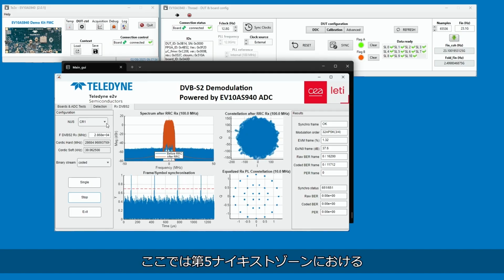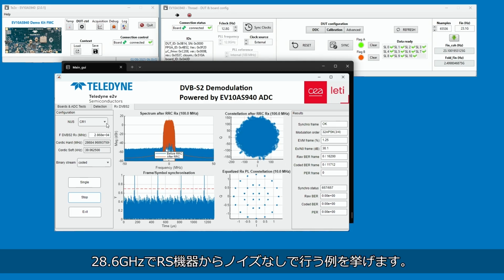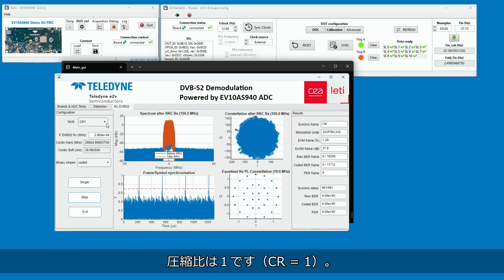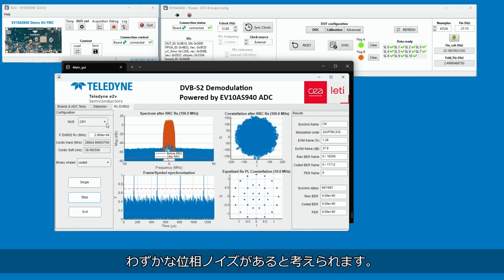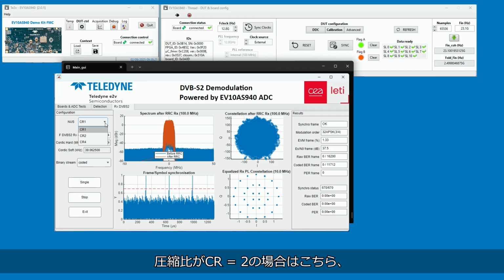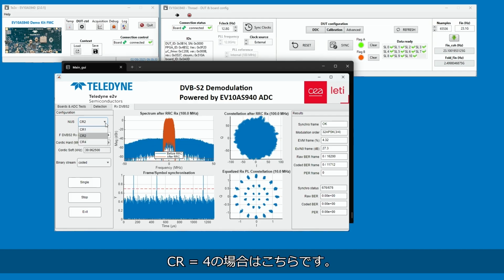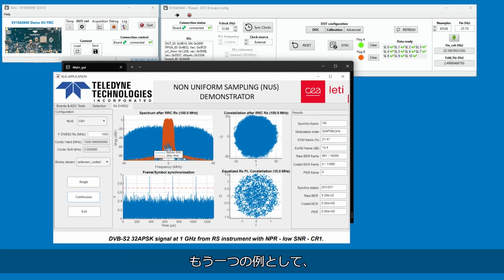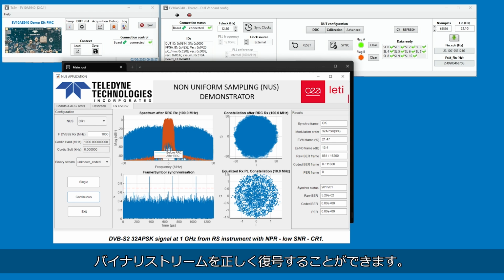EV10AS940による不均一サンプリングのポテンシャルを探る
EV10AS940 ADCによる不均一サンプリングの可能性を追及すべく、Teledyne E2VとCEA-Letiはデモンストレータを開発しました。これにより、アナログ—デジタル変換における不均一サンプリング（NUS）の実用性評価を行います。本研究の目的は、信号品質を損なうことなく、12.8 GSpsで動作するEV10AS940のような高速ADCが生成するデータスループットをどれだけ低減できるかを評価することです。このデモンストレータはZCU111 FPGAボードとホストPCで構成され、Rohde & Schwarzによる信号源が生成するDVB-S2信号を受けて処理を行います。リアルタイム検出と部分復調はFPGAで実行し、高度な処理はPCで実行します。この結果は、SNRの低い環境下でもNUSがデータレートを効果的に削減できることを示しており、今後のDACに向けた評価の基礎となります。